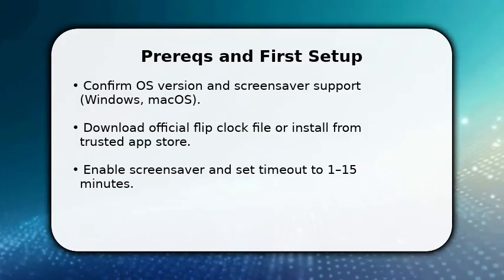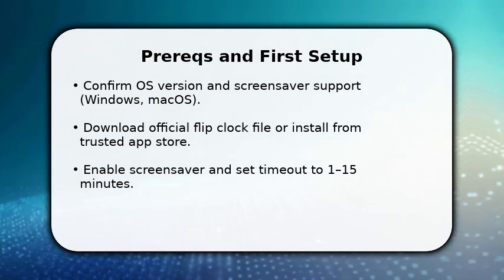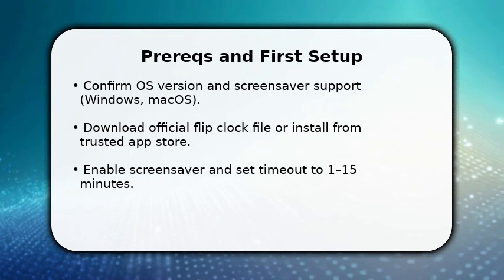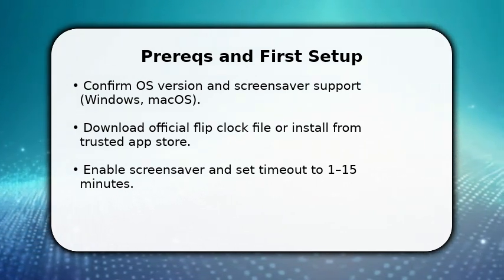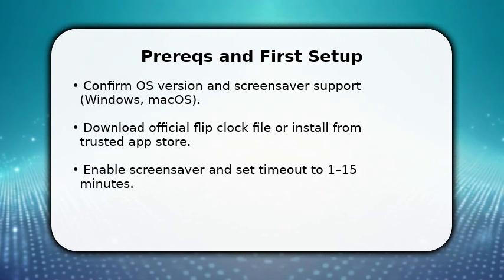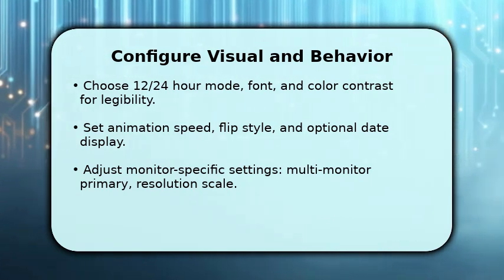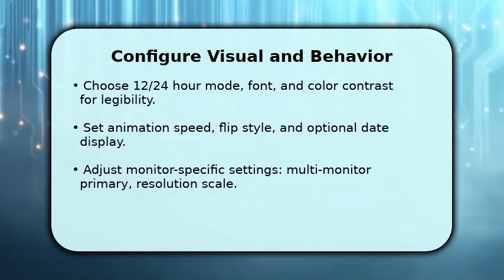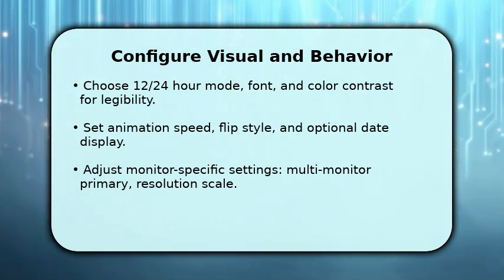How to Use Flip Clock Screensaver - Full Guide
Discover the secrets to unlocking your flip clock' extraterrestrial screensaver with our comprehensive guide. Learn step-by-step techniques, from basic setup to advanced customization options for a mesmerizing display.